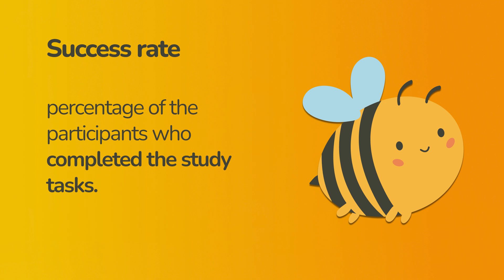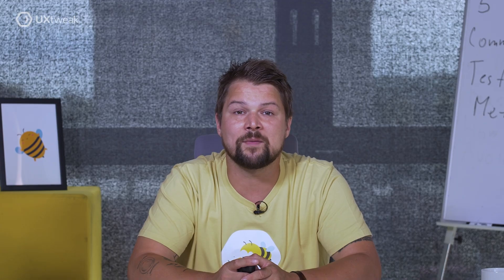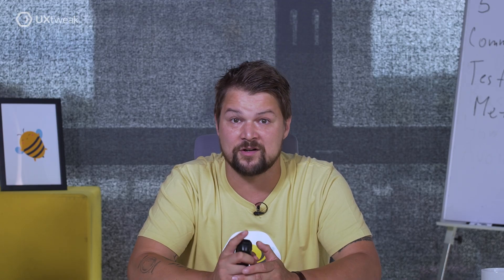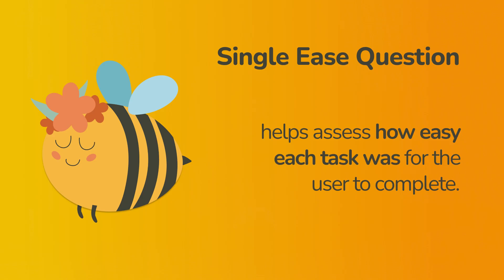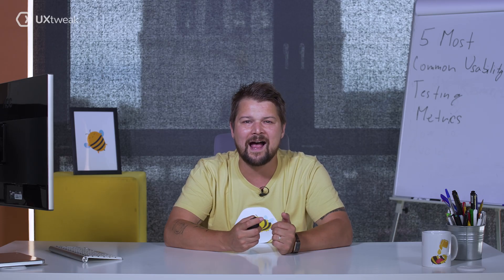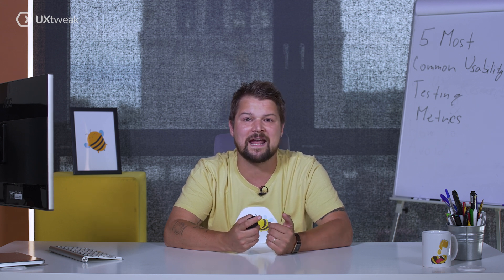5 Most Important Usability Testing Metrics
In this video, we talk about 5 usability testing metrics that will help you analyze a product’s usability from different perspectives giving you a better understanding of the potential product improvement areas.

Chapters:
00:00 In this video
00:36  Types of usability testing metrics
01:25 Success rate
02:04 Time on task
02:34 Time-based efficiency
03:01 System Usability Scale (SUS)
03:39 Single Ease Question (SEQ)
04:00 Let's wrap it up